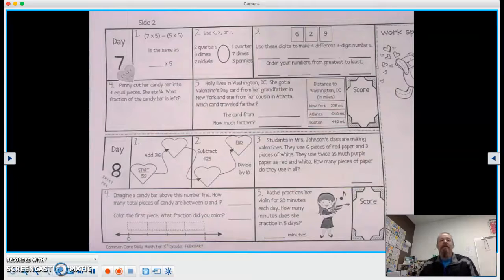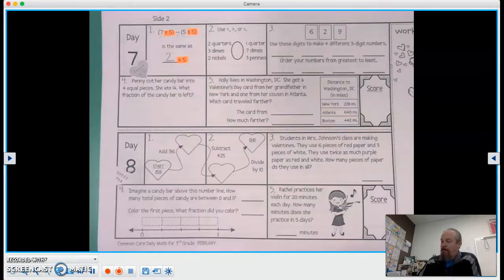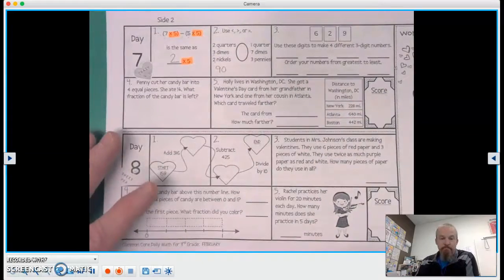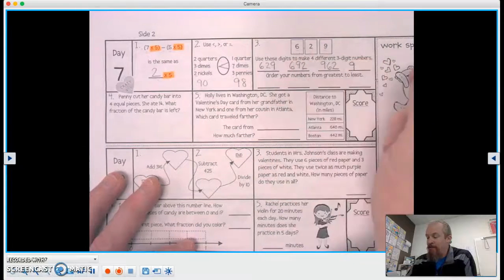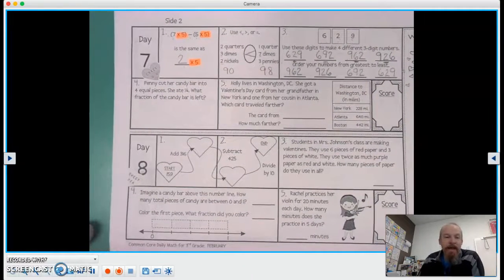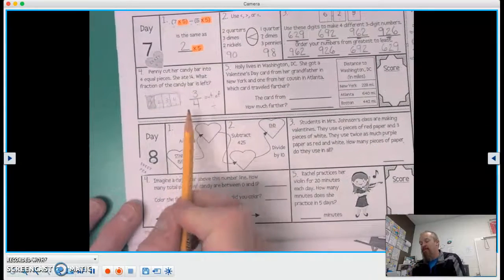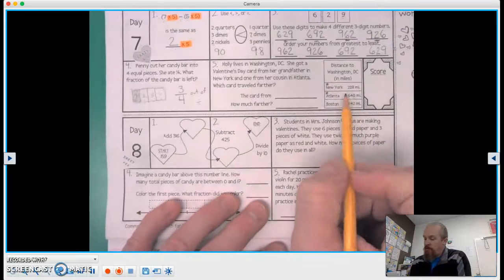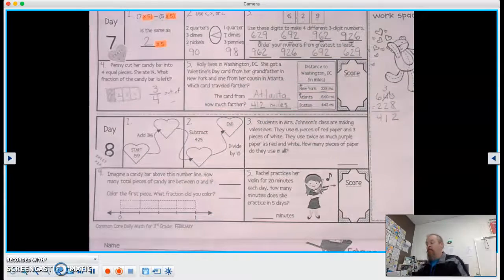February Daily Math Day 7